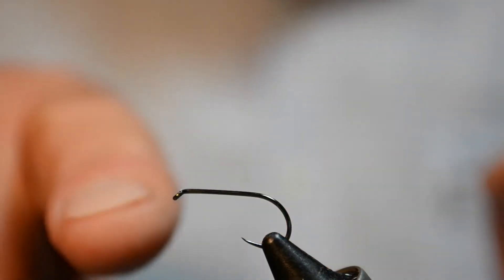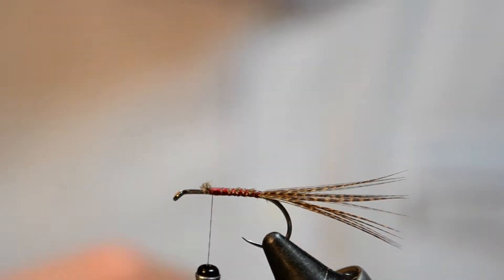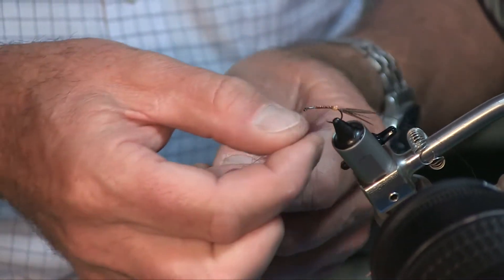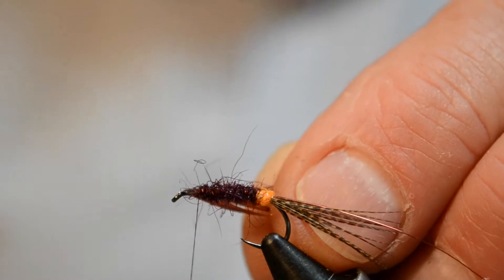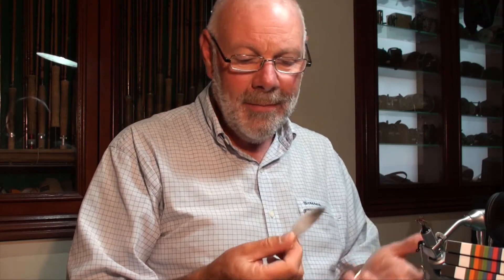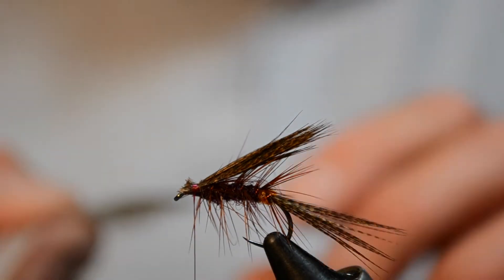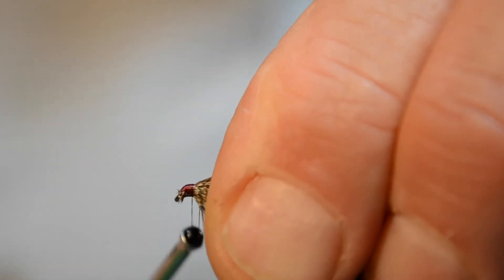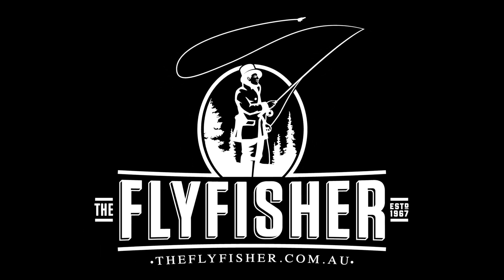FlyStream Effective Flies #10 - The Claret Dabbler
The Claret Dabbler is the most versatile of the traditional loch-style flies. It was first developed in Ireland to imitate the very large mayflies that inhabit those world-famous fisheries, Lough Corrib and Lough Mask.